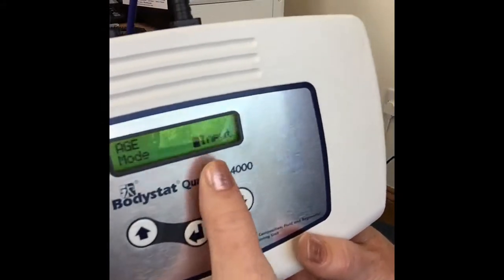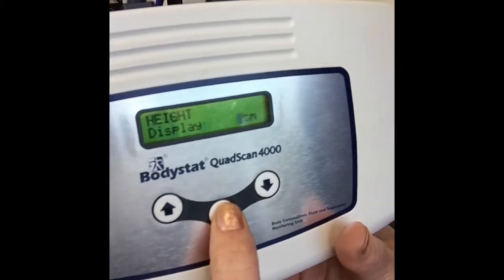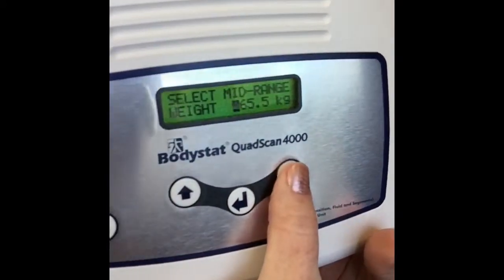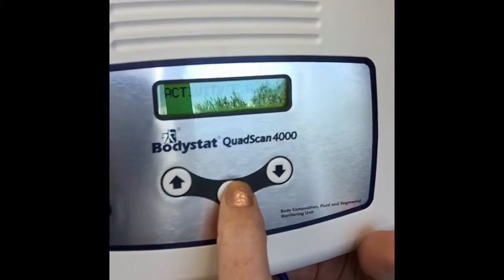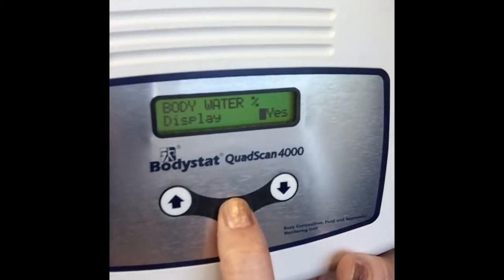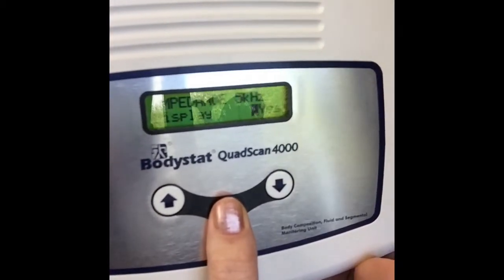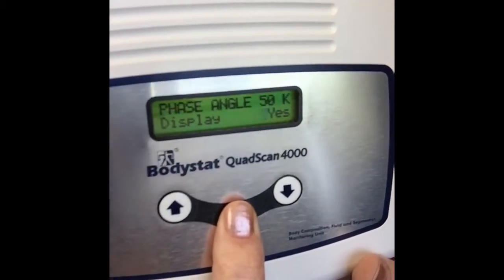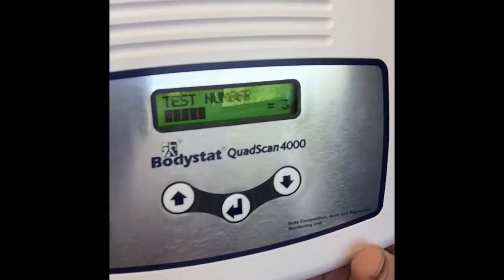Bodystat Quadscan 4000 - Installation Mode and changing the display units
Within each Bodystat device, you have the option of customising which LCD screens to turn on and turn off. You can also change the units within the Installation Mode. This short video will show you how.